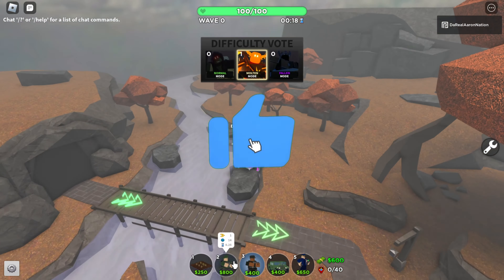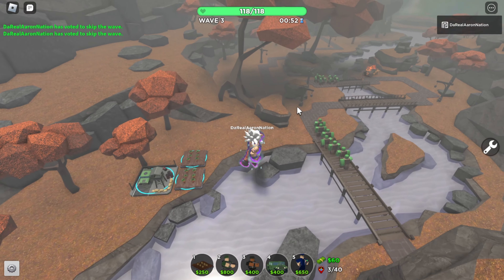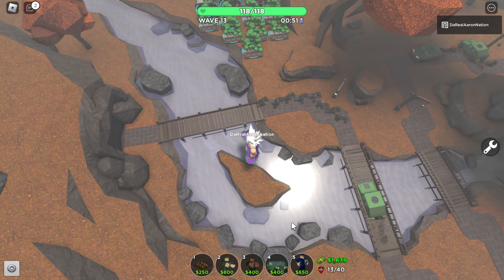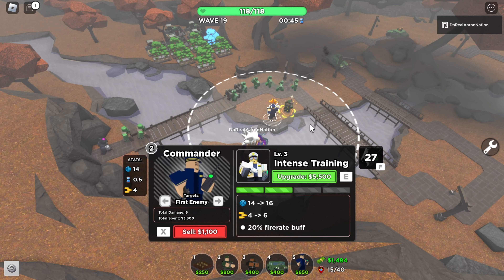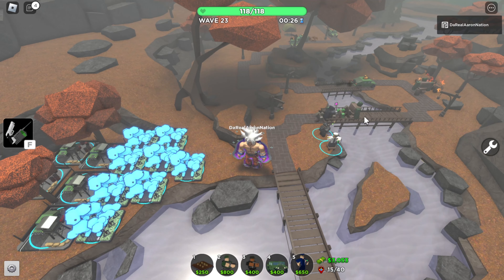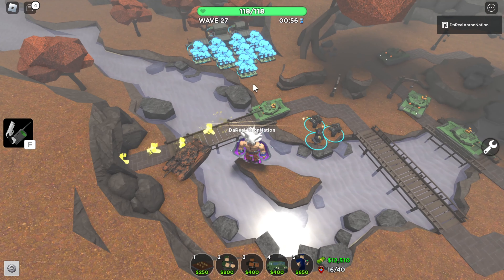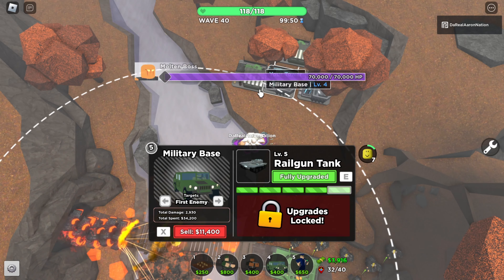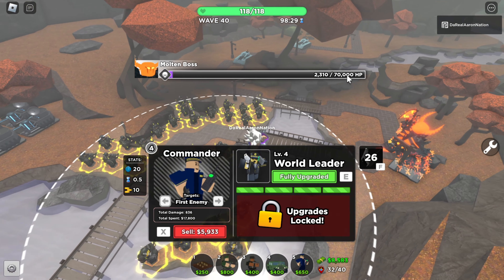COMMANDER, Tower Defense Simulator! ROBLOX!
Join The Group Or SlenderMan Will Haunt You Until You Do!?!